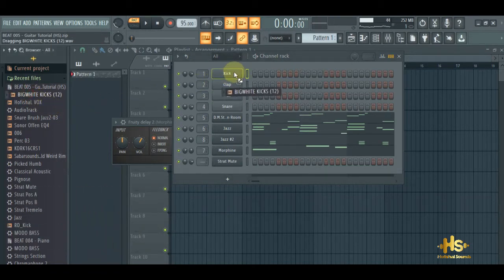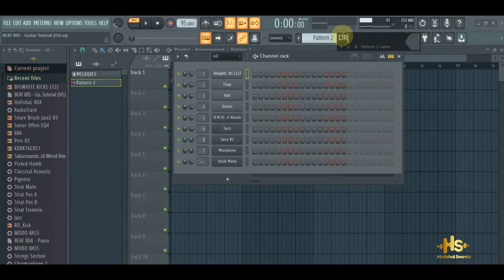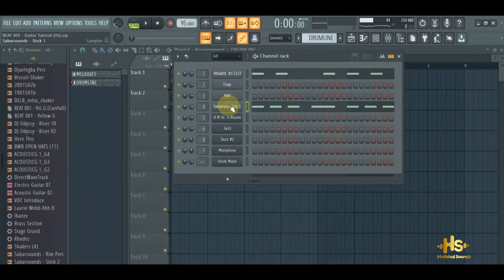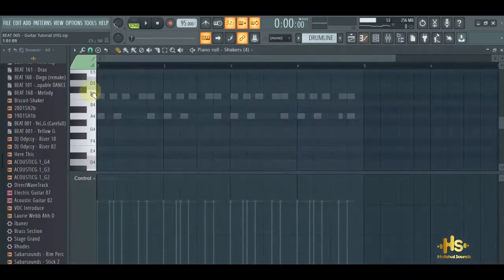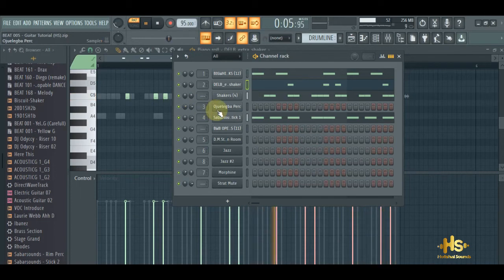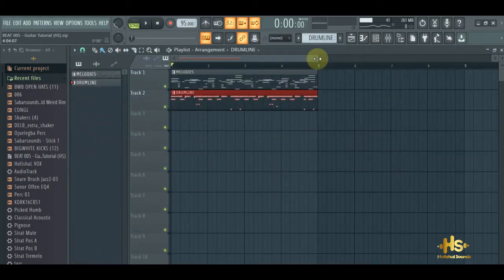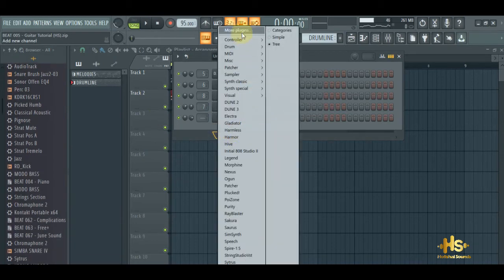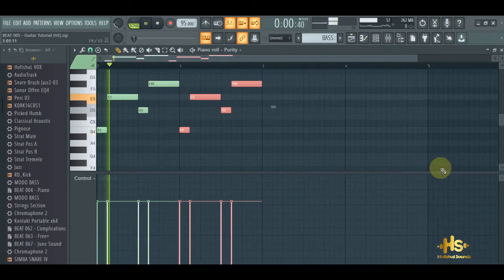How To Make Nigerian Type Afrobeat Instrumental In FL Studio 2022 (Full Guide For Pro & Beginners)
Yo! It's good to have you back here.

Today I will be showing you guys a Pro technique that a Nigerian Afrobeat can be created using FL Studio without any live instrument.
How To Make or Produce Nigerian Type Afrobeats Instrumental | FL Studio Tutorial (This is the complete Guide)

🎧 My Sound Banks / Preset Packs - Not Available

This channel is NOT endorsed by Image-Line Software in any way. FL Studio & FL Studio Logo is a trademark of Image-Line Software.

KINDLY IGNORE:
Omah Lay type beat
Latin Type Beat Beats Latino Type Beat free maleek berry type beat afrobeat instrumental tems type beat 2021, free tems type beat
Trap Latino Spanish type beat Espanol type beat Rema Maluma Type beat Maluma Becky G Burna Boy Type Beat
Dancehall x Afrobeat x Wizkid Type Beat
Dancehall x Afrobeat Type Beat
Dancehall Type Beat Free Beats 2022
Free afrobeat instrumental
Free Dancehall x Afrobeat Instrumental 2022